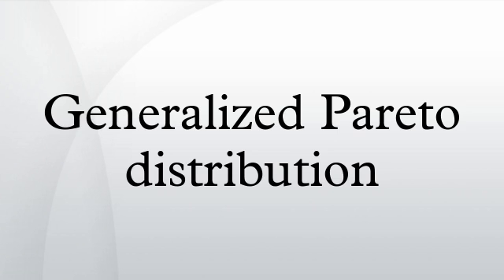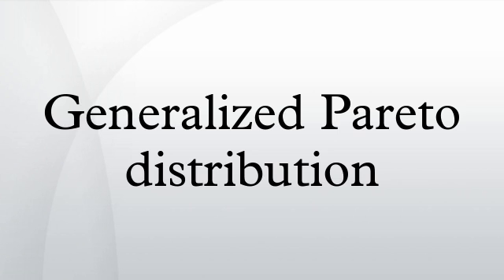Generalized Pareto distribution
In statistics, the generalized Pareto distribution is a family of continuous probability distributions. It is often used to model the tails of another distribution. It is specified by three parameters: location , scale , and shape . Sometimes it is specified by only scale and shape and sometimes only by its shape parameter. Some references give the shape parameter as .